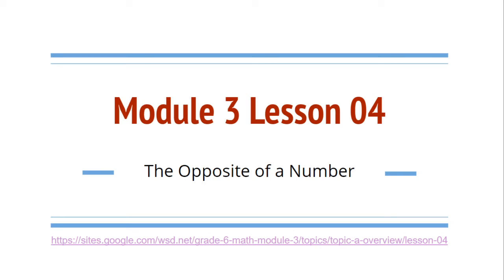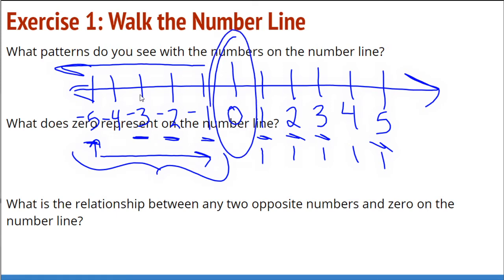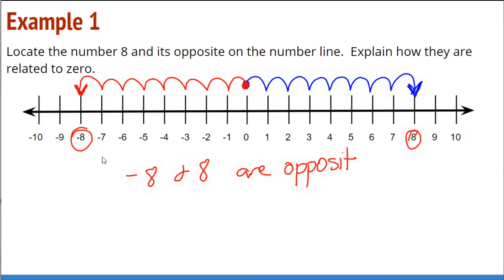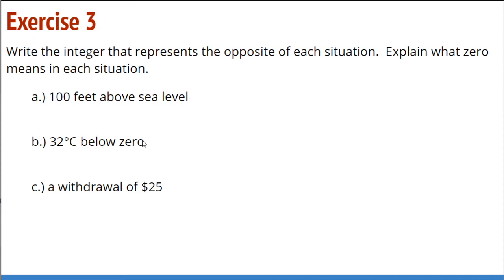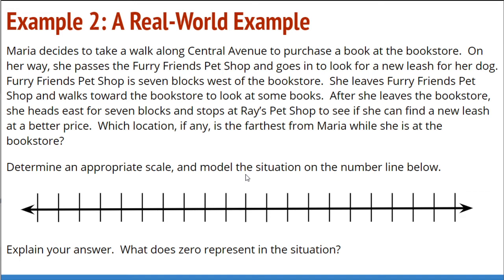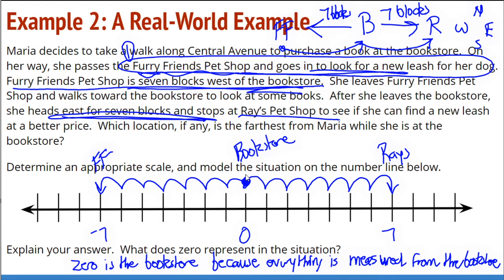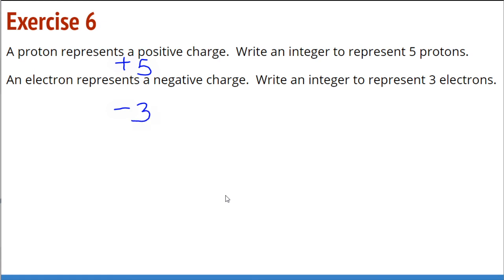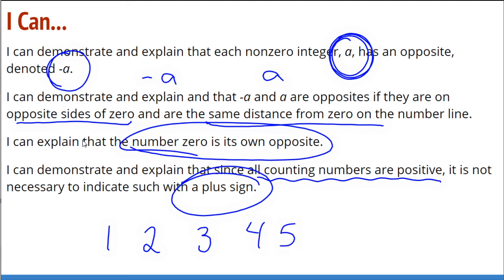Grade 6, Module 3 Lesson 04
A walk-through of Grade 6, Module 3 Lesson 04, "The Opposite of a Number"